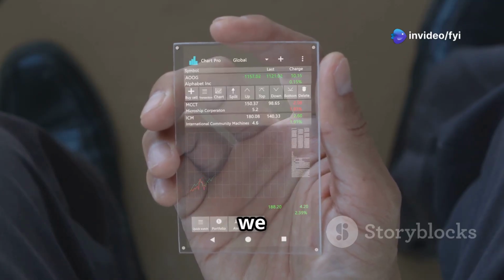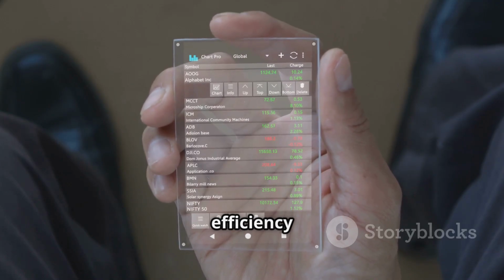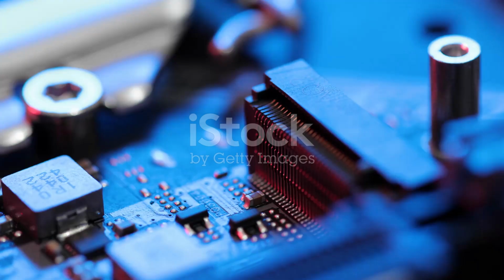UFS 2.0 VS UFS 3.0 VS UFS 4.0 : SPEED SHOWDOWN!